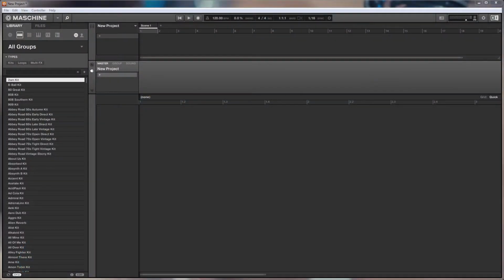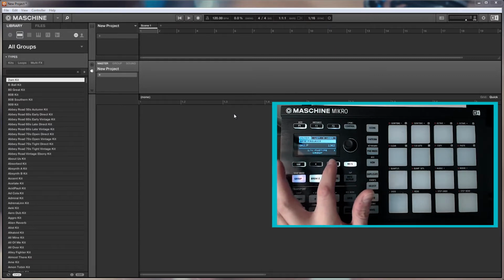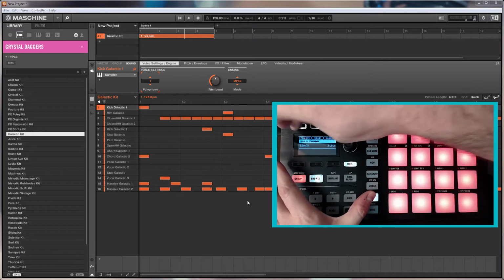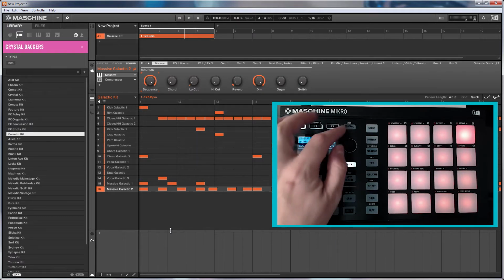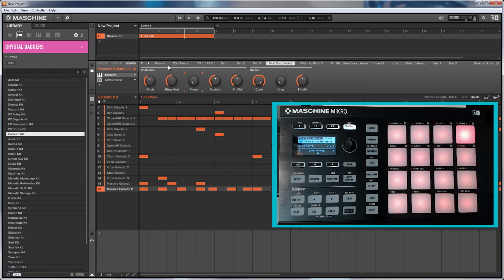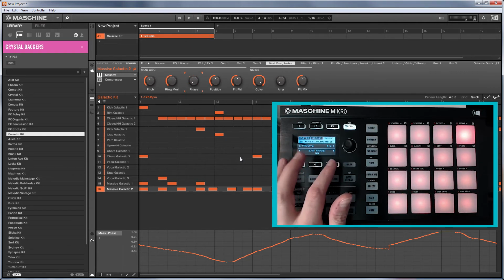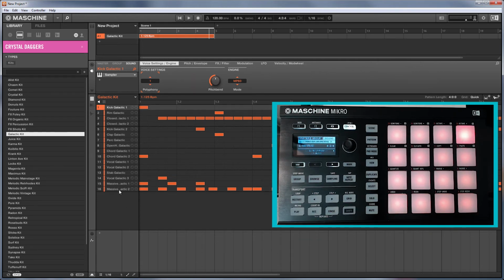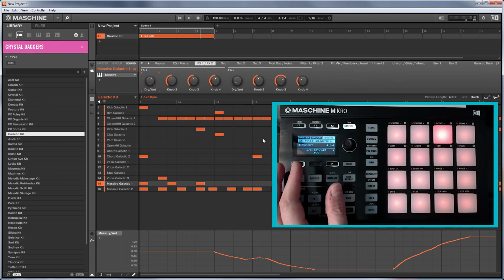Maschine Mikro MkII - Automation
An introduction to automation using the Maschine Mikro MkII within Maschine 2.4.

In this video I'm working almost fully on the hardware and automate a few Massive parameters on a sound from the Crystal Daggers Galactic kit.

Please let me know if you have any questions or any suggestions on how to improve or expand on this.